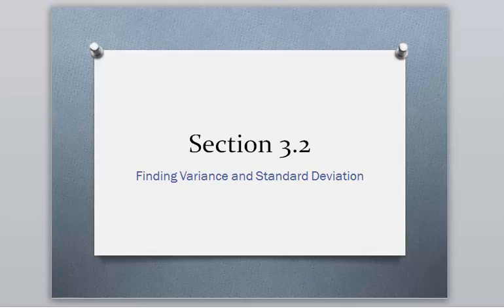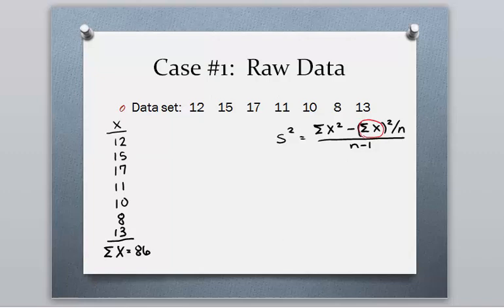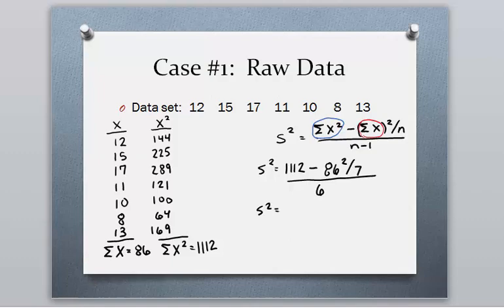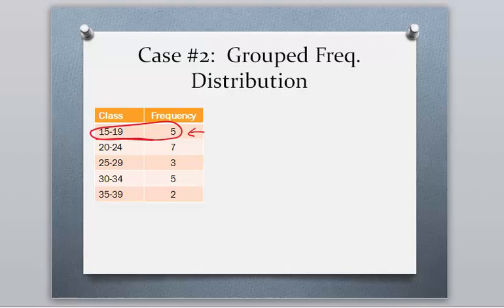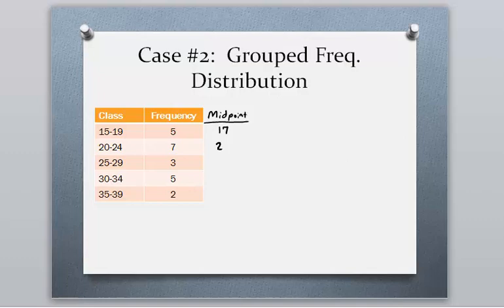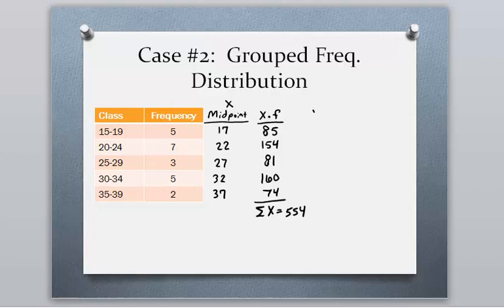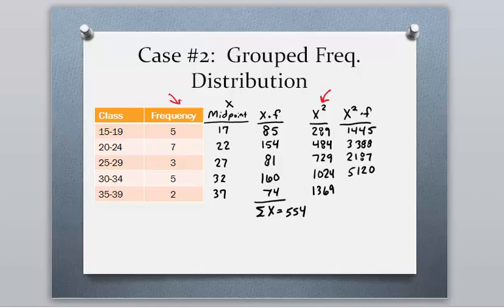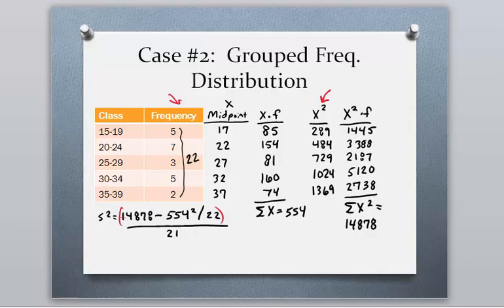Statistics, Section 3.2, Variance and Standard Deviation